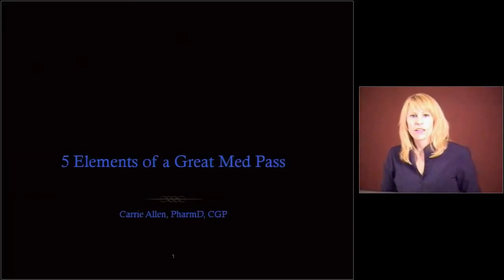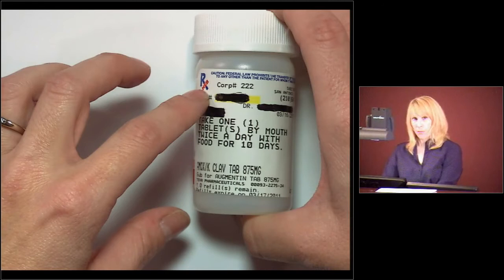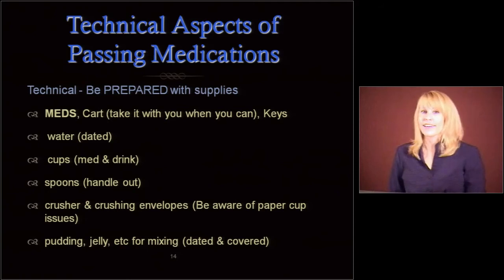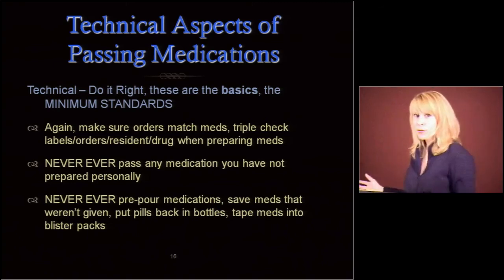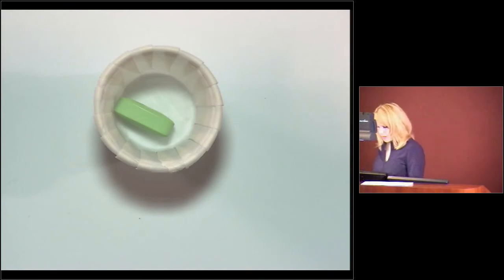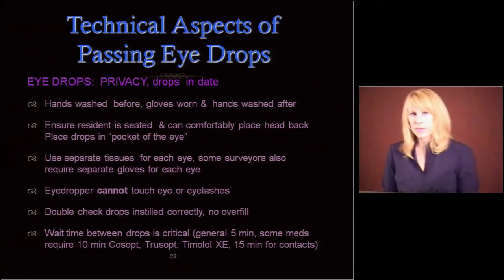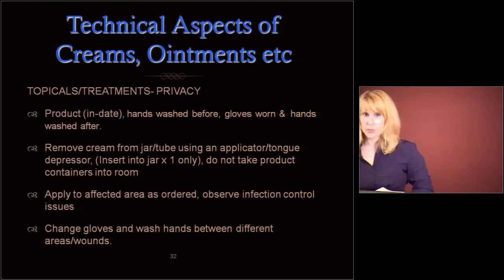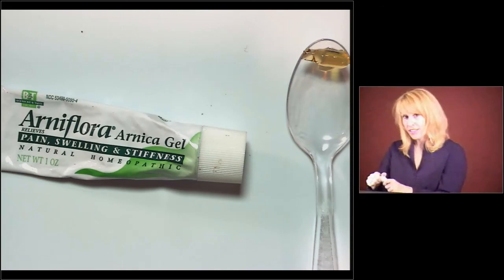The Perfect Med Pass (2010)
A “med pass” is the common term used to describe the process of dispensing medicine to nursing home patients as ordered. Medication errors in nursing homes and other inpatient medical facilities are recognized as a common problem in the medical field. This webcast covers the skills necessary to conduct a perfect med-pass and ensure the safety of both the resident and the nurse.

By: Carrie Allen